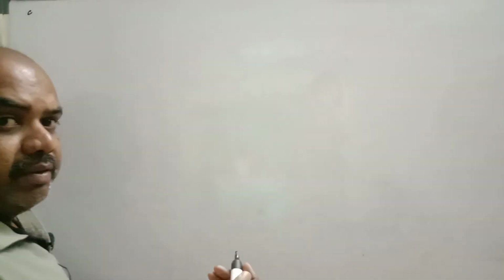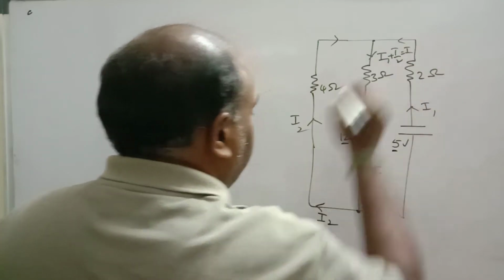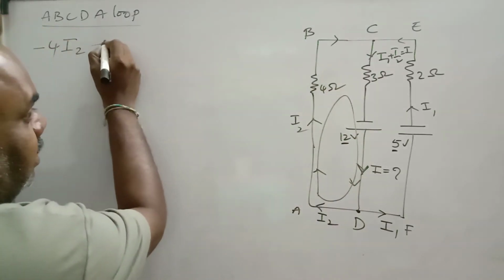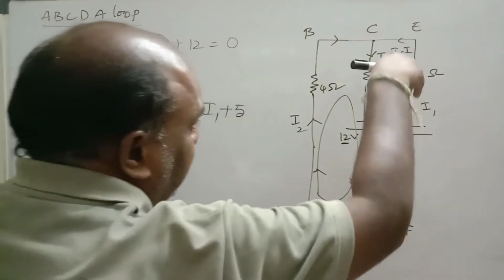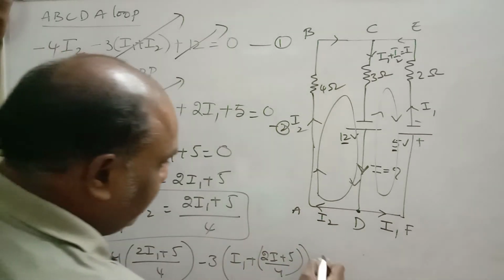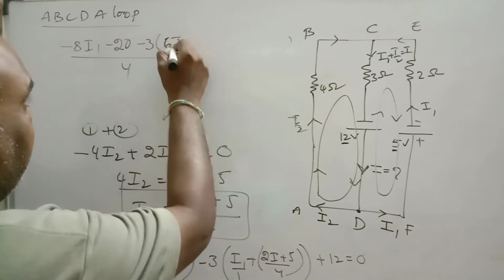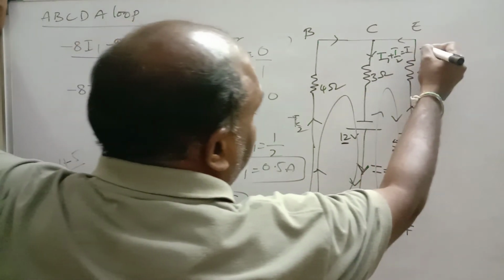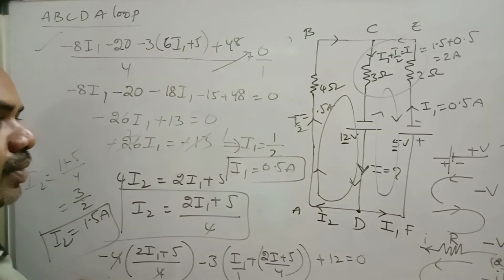Class-X (Electric current-5) (problem on kirchhoff law)